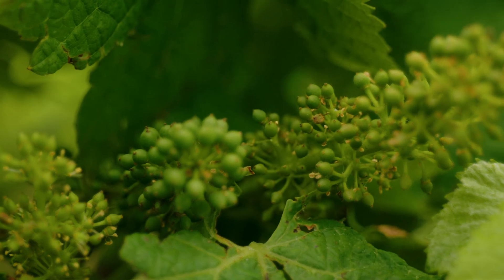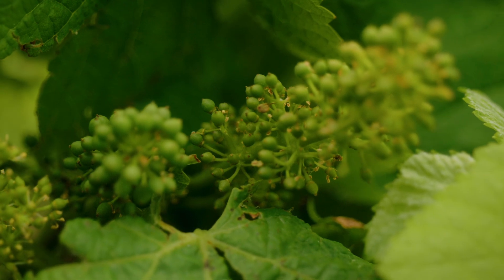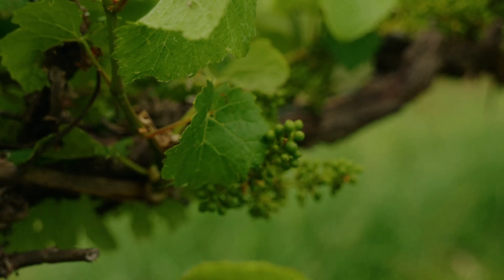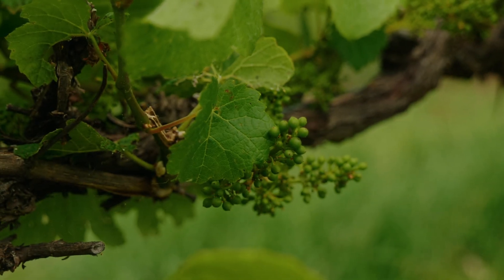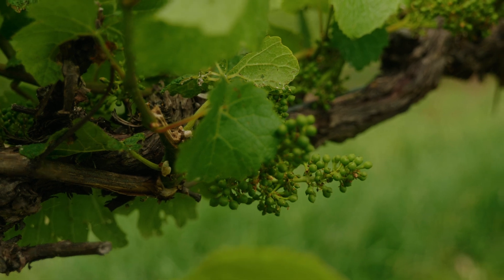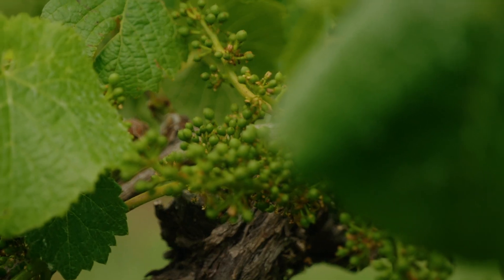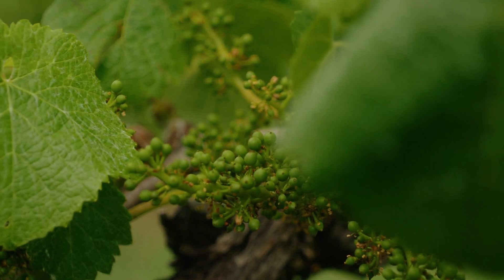Testing highlights downy mildew resistance concern in grapevines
Widespread testing for downy mildew resistance to fungicides in grapevines has revealed varying levels of sensitivity to current products in different regions. These results mean there will be increased pressure on existing disease management programs and increased need for new fungicides. With the introduction of Xivana Prime by Bayer for control of downy mildew, the need for correct application and rotation of different fungicide groups, or combining them in tank mixes, is vital to help keep and extend the available crop protection tools for growers against downy mildew.